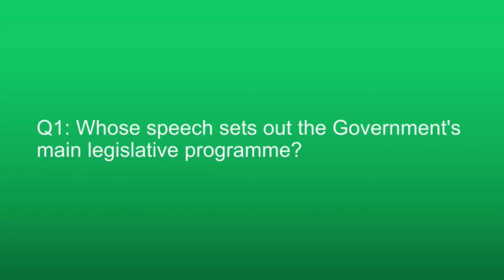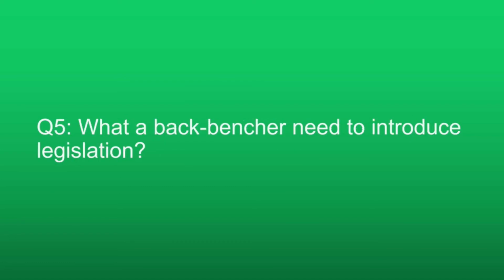Listening English: Making Law in UK (Luyện Nghe Tiếng Anh Song Ngữ)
* Discription
✌Listen to English (subtitle supported) and learn vocabularies
Luyện nghe tiếng anh song ngữ anh việt, học từ vựng tiếng anh sau khi nghe

✌ Please leave your comment bellow so that we can improve videos in the future.
Thankyou!!!
Cảm ơn các bạn & hẹn gặp lại!!!